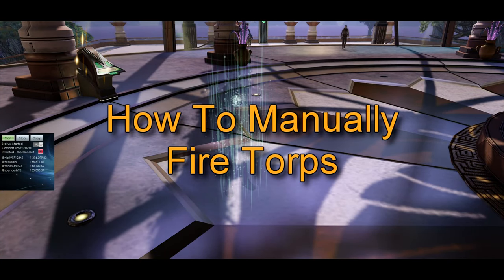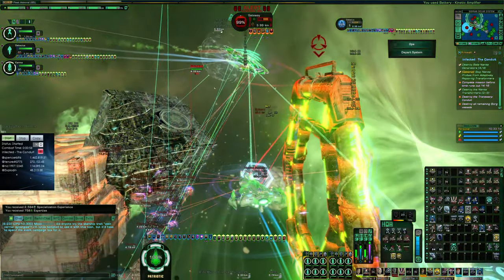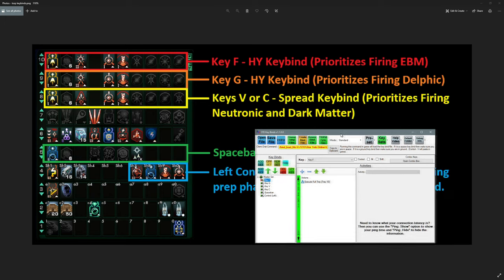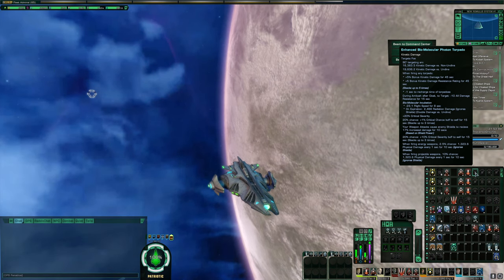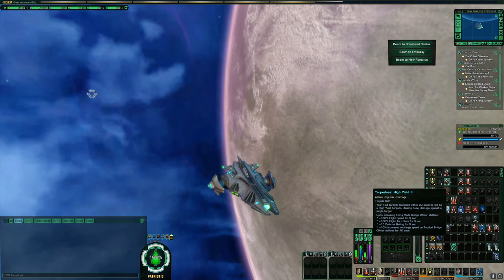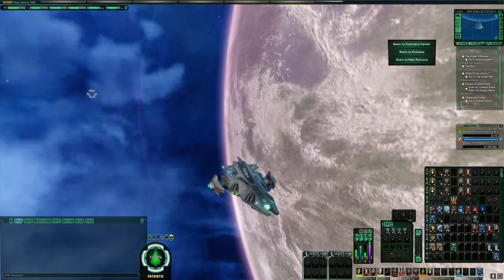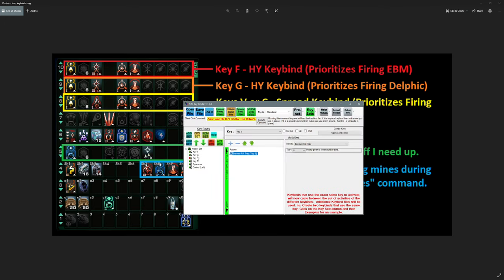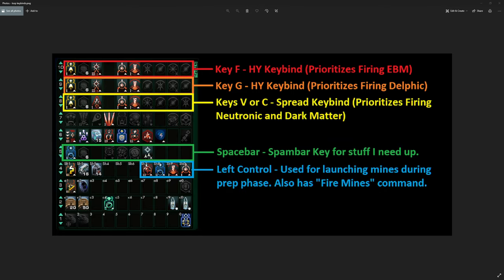How To Manually Fire Torps & Maximize Torp Potential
Chapters:

00:00 Start
02:59 Keybinds Discussion
13:10 How to Load the Keybinds